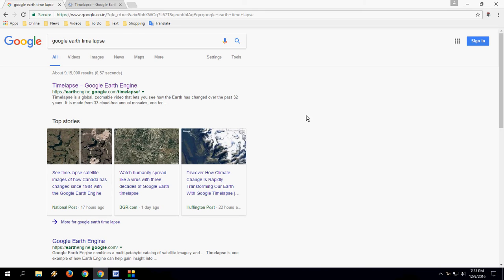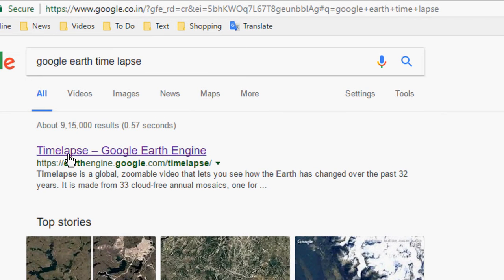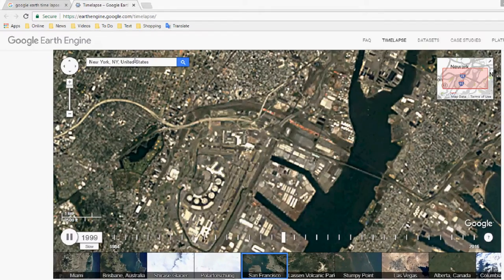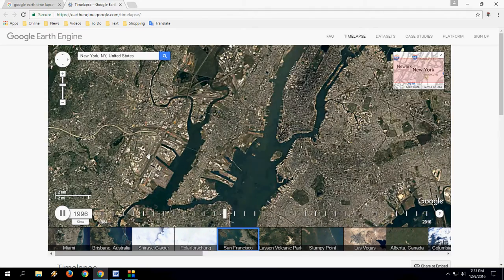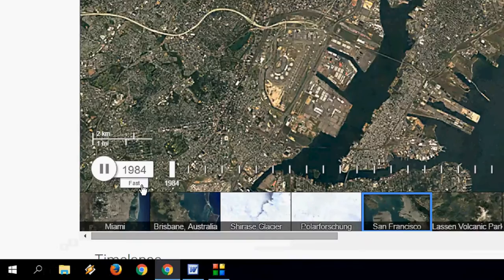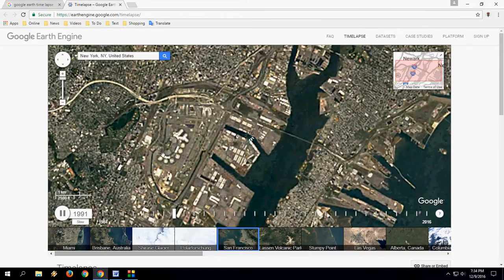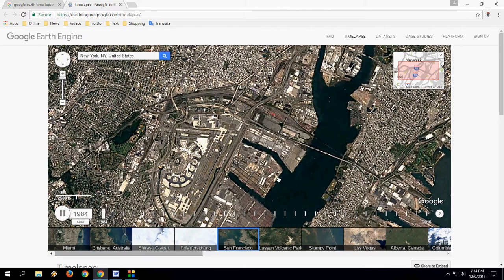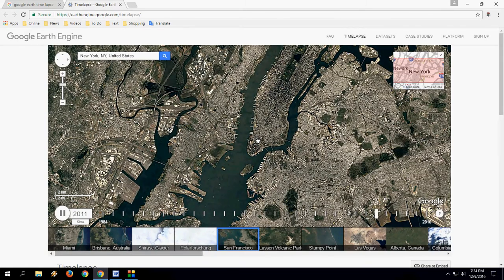Watch How Earth Change in Time Lapse (No App)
Google earth landscape time lapse